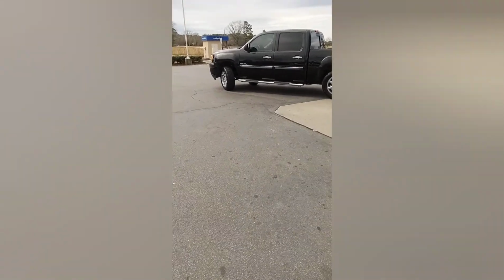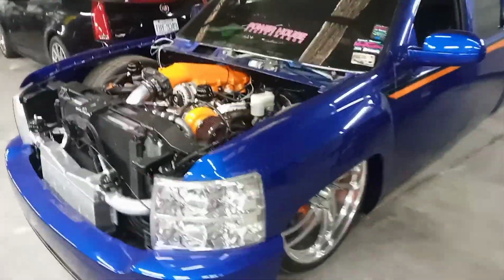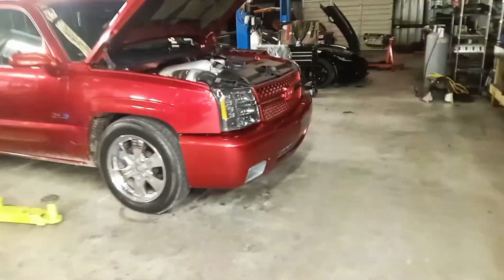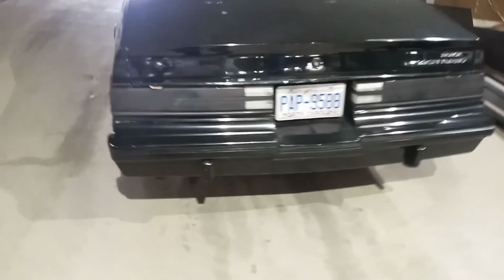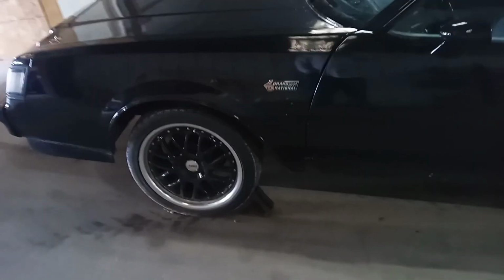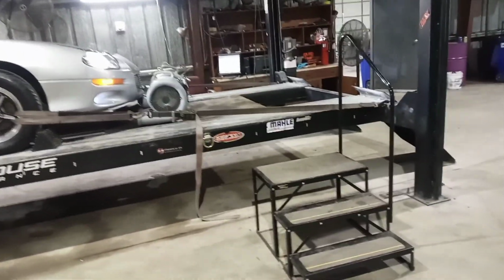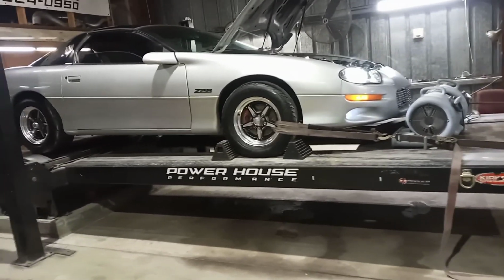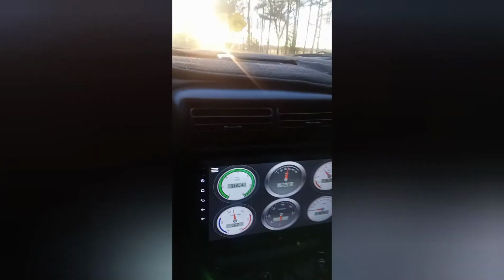Dyno day!!!!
Dynoed new setup